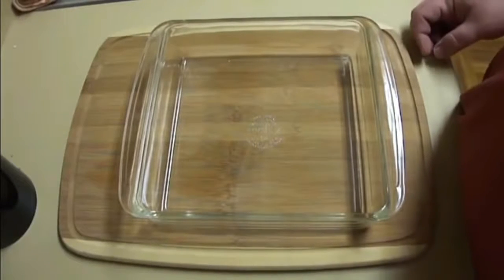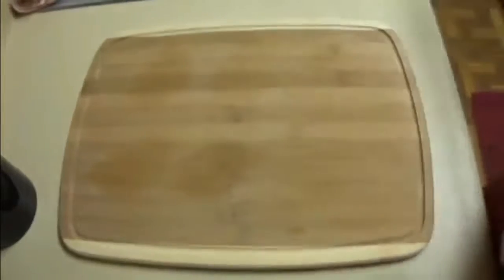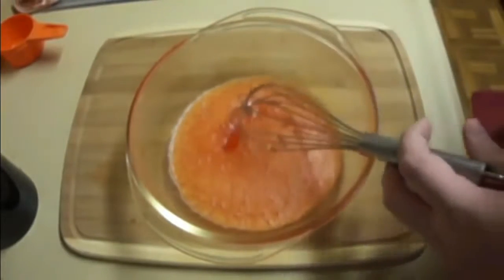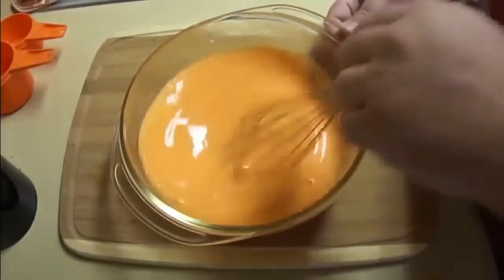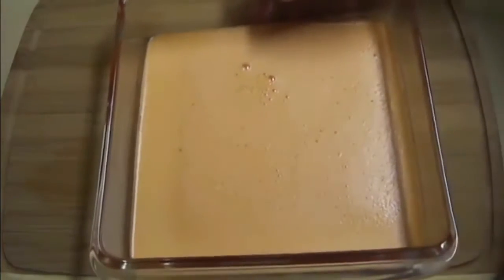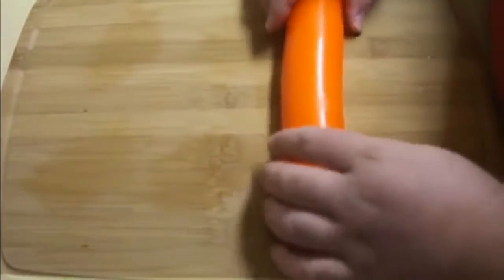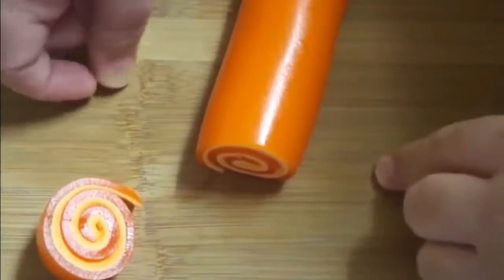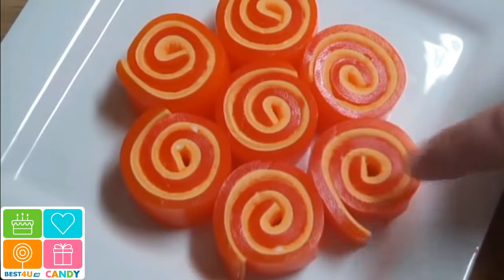Cách làm bánh thạch rau câu mầu cam đẹp mắt Jello Cake